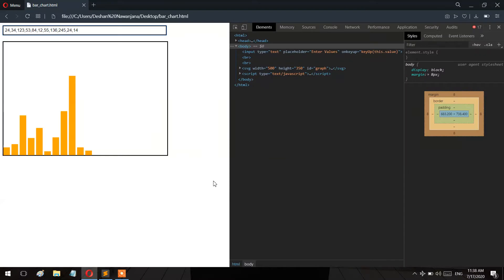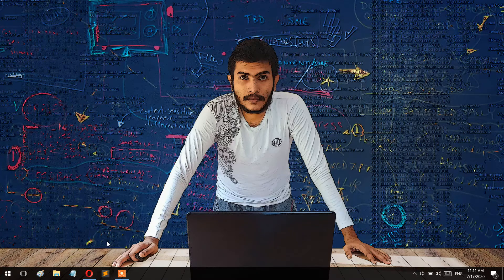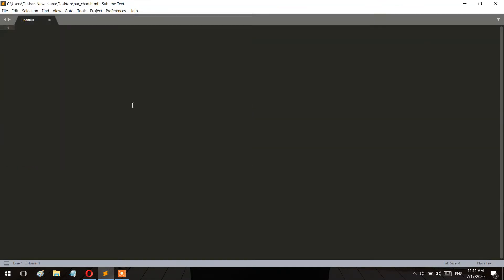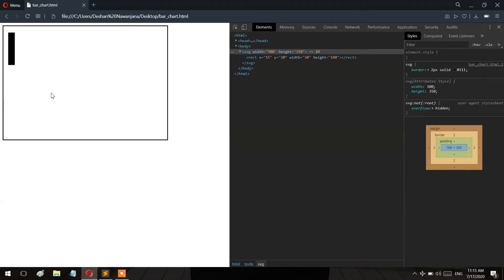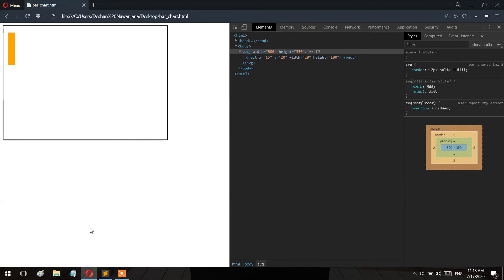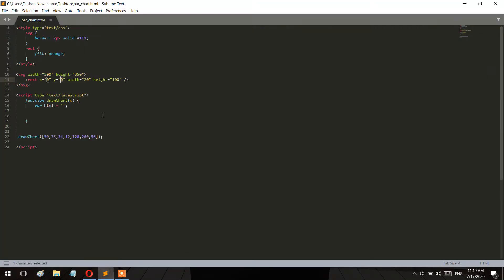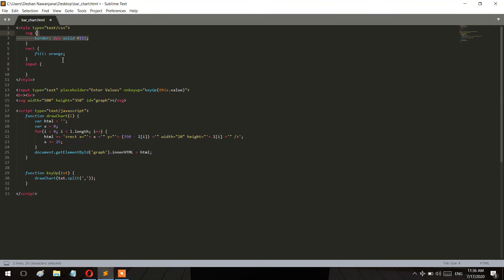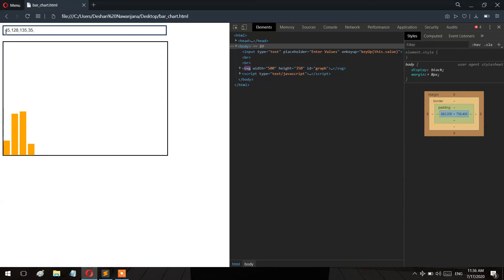How to Create a SVG Bar Chart [HTML, JS, CSS] in සිංහල